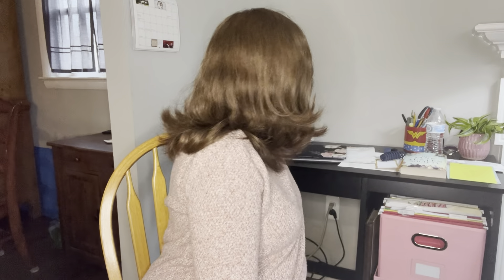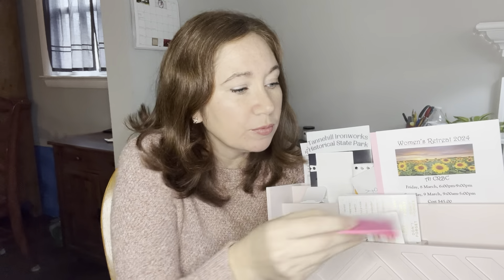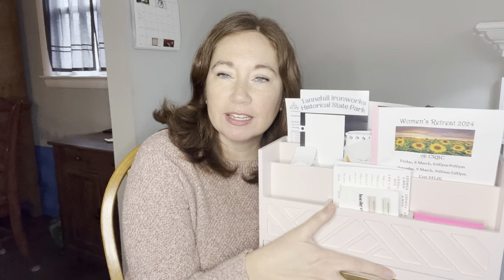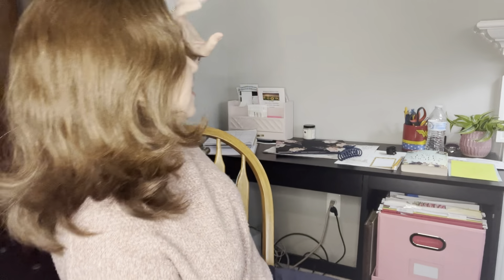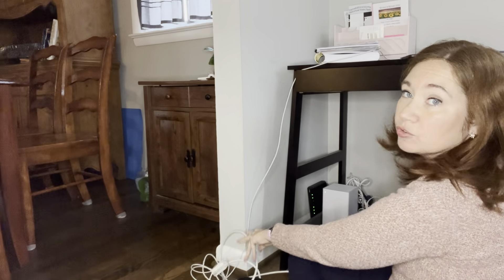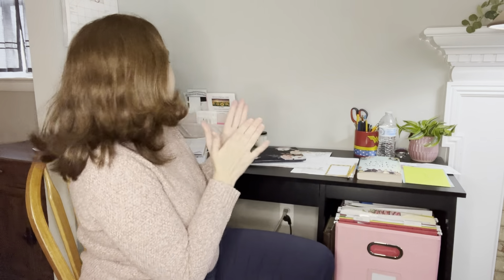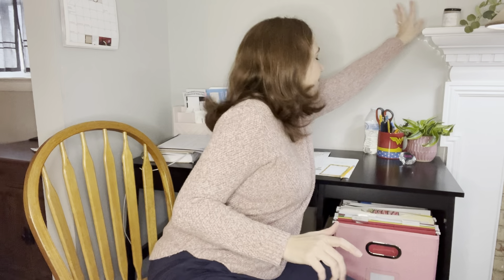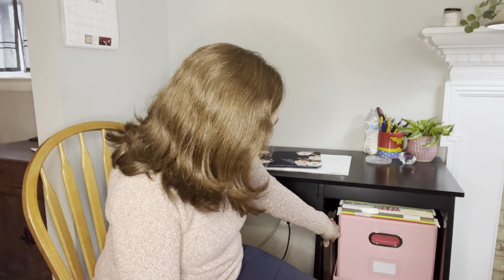Easy Ideas to Organize Your Small Home office desk space. Full Desk Makeover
Organize your desk with me!
We will maximize our space, keeping only the things we need and use most in our desk.
I'm sharing what I used and what all I did to take my desk from a bunch of piles to pristine and tidy. Full desk organizing makeover

Small house plant
Pink Filing Box in the desk cubby
Wooden desk organizer